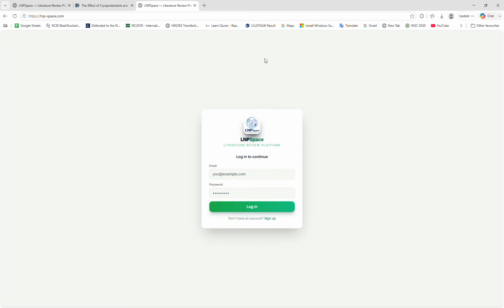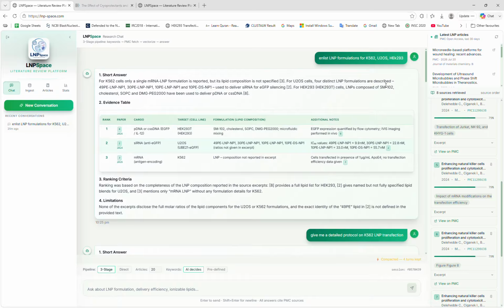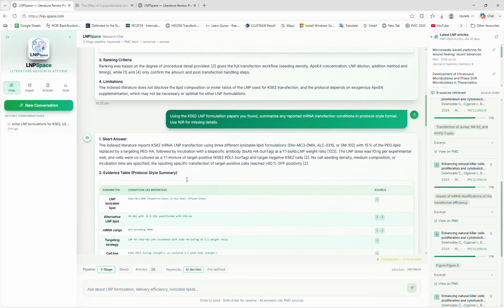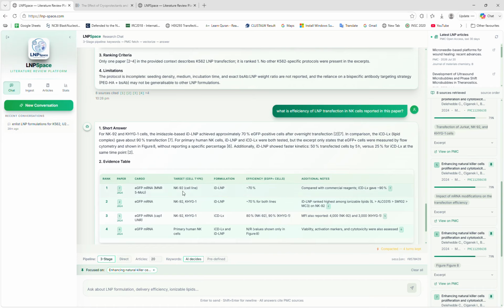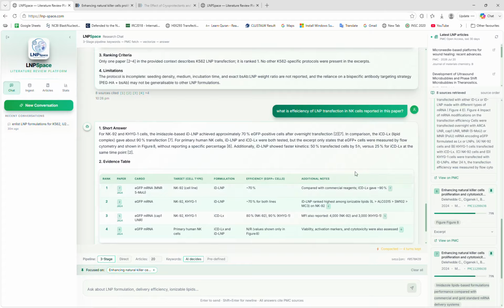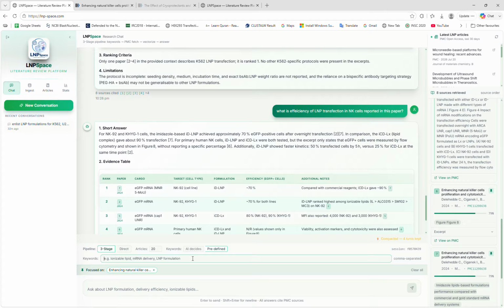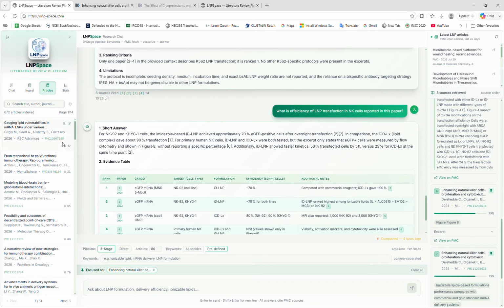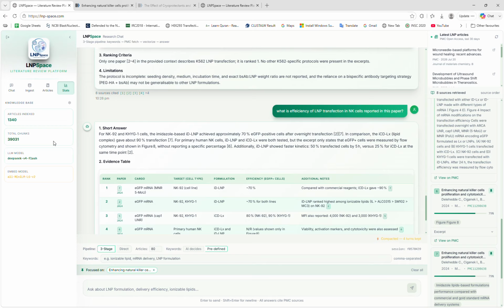LNPSpace tutorial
**LNPSpace** is an AI-powered literature review platform for lipid nanoparticle (LNP) research. It retrieves and analyzes PMC Open Access articles to answer questions on LNP transfection, mRNA/DNA/siRNA delivery, cell-specific formulations, protocols, citations, and article-level evidence. This tutorial introduces the main features, including chat, citation panel, latest PMC feed, article ingestion, indexed articles, statistics, and Talk-to-PDF focused paper analysis.